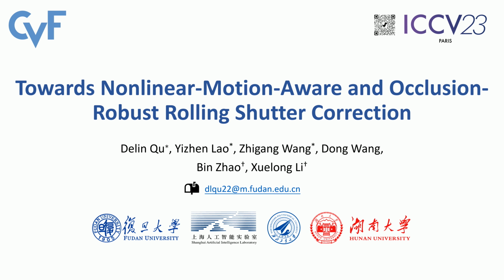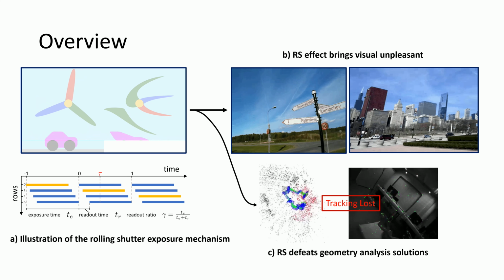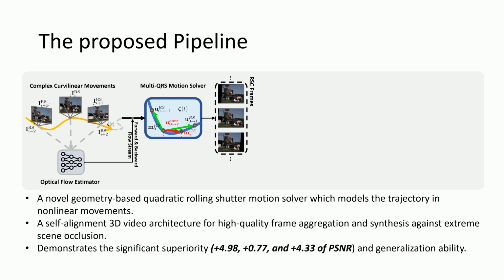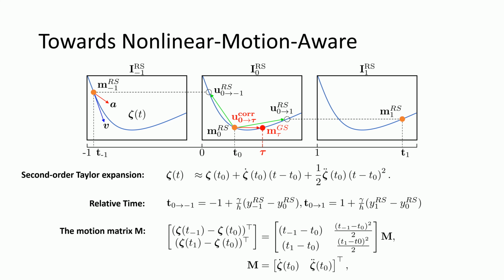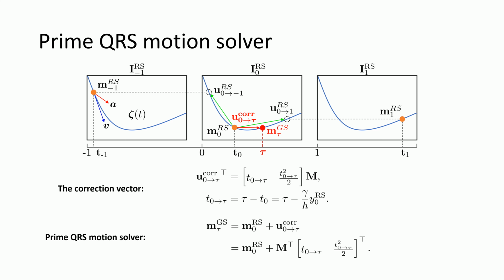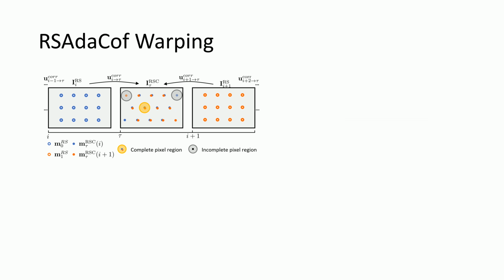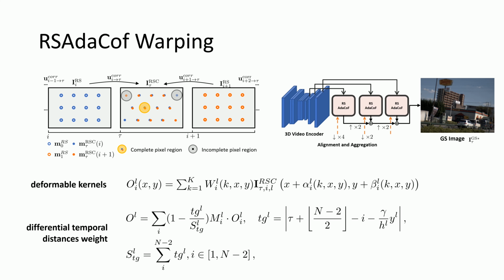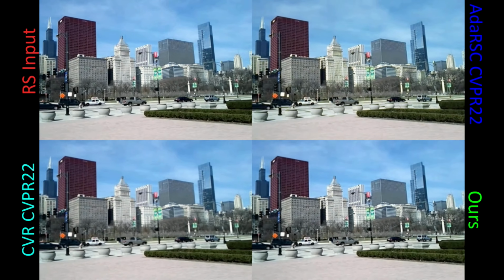Towards Nonlinear-Motion-Aware and Occlusion-Robust Rolling Shutter Correction